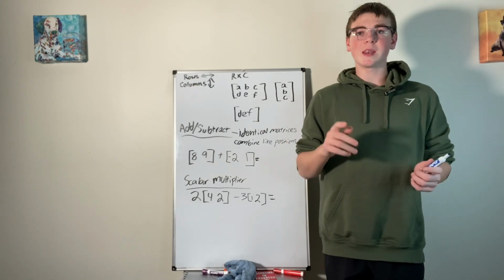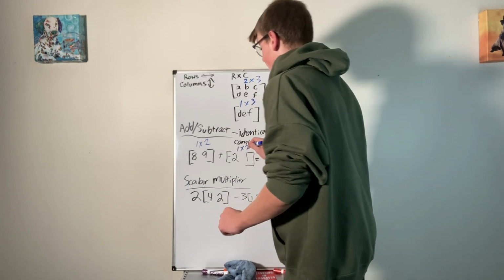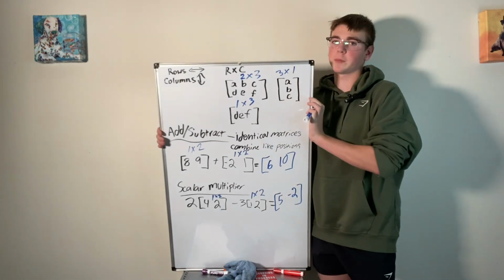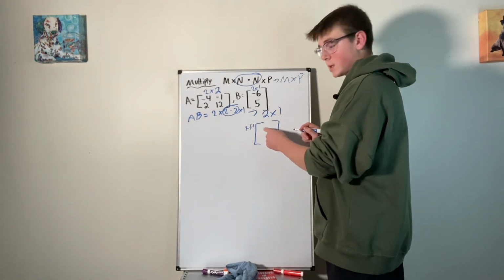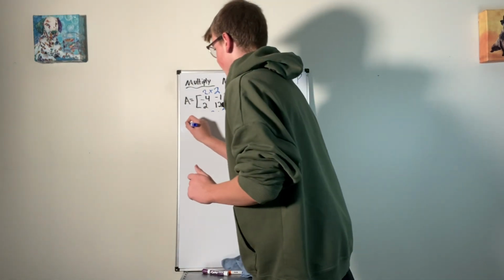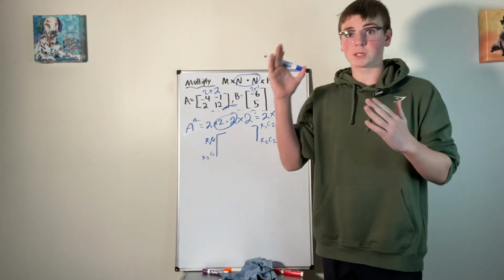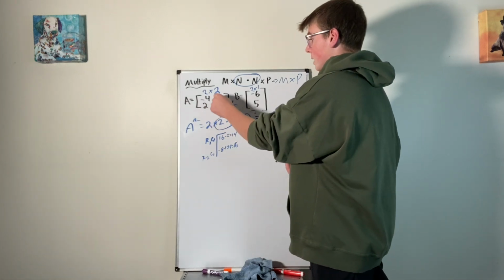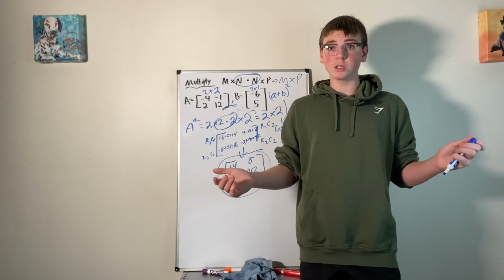Matrix Operations (addition, subtraction, multiplication, and division)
In this video, I talk about how to name a matrix by its rows and columns. I also talk about the operations of matrices. I hope this video was helpful!